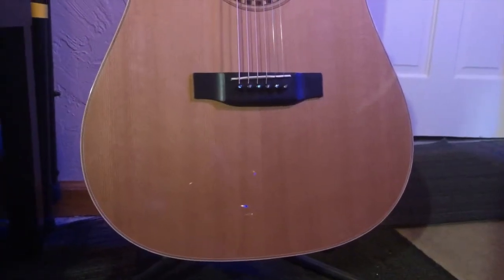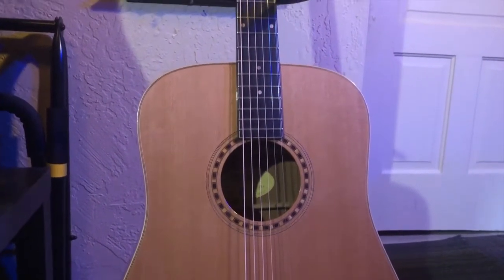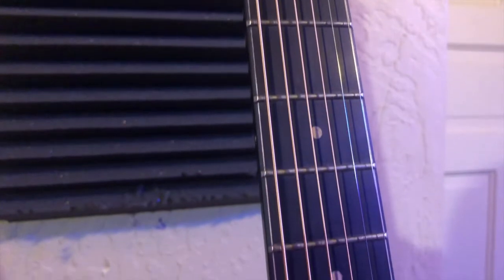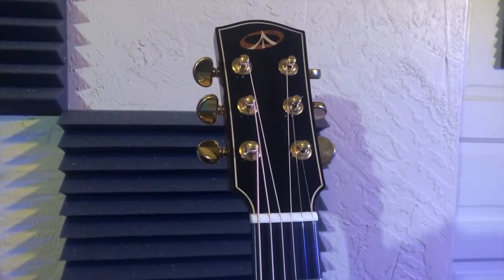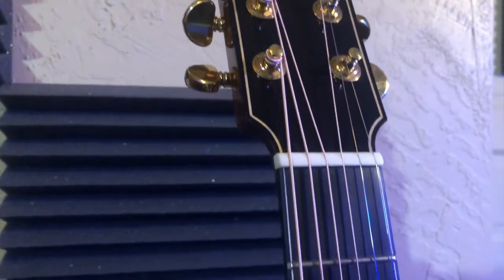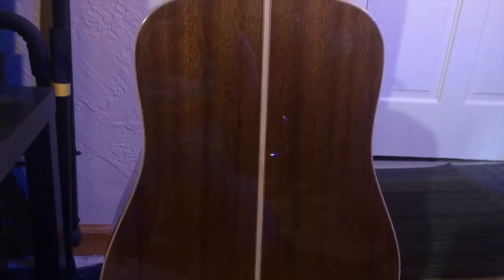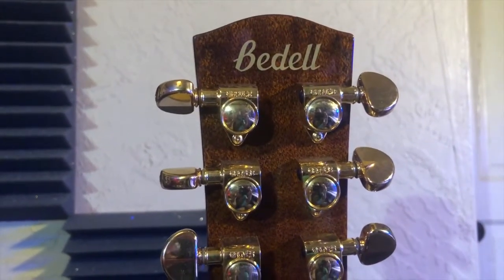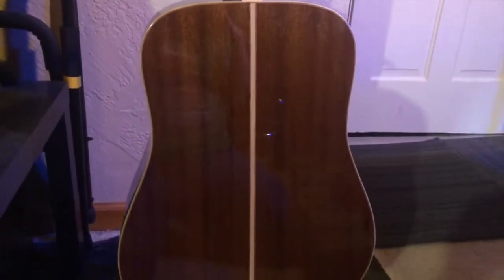Gear Stories: Bedell TB 17 G Review with Brad Abbott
New GEAR STORIES the 1st of every month!
To stay up to date with what I'm up to, head over to bradabbottmusic.com